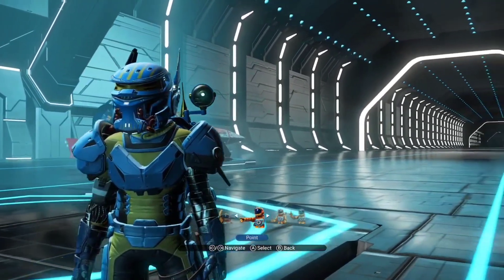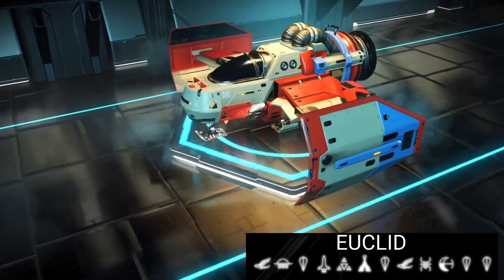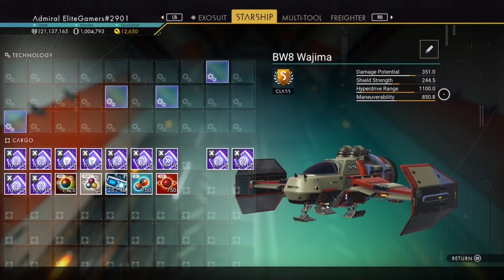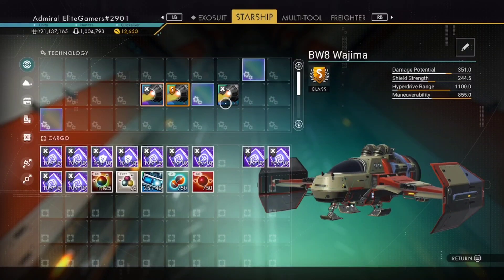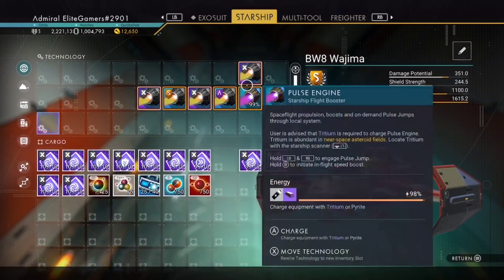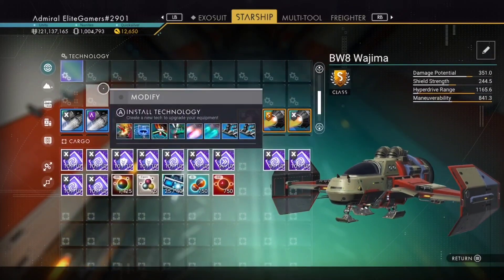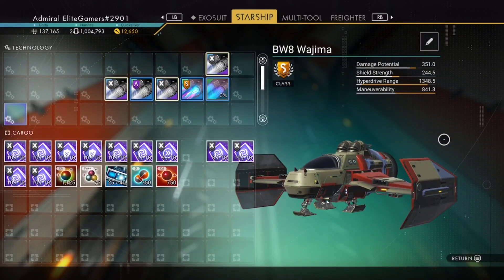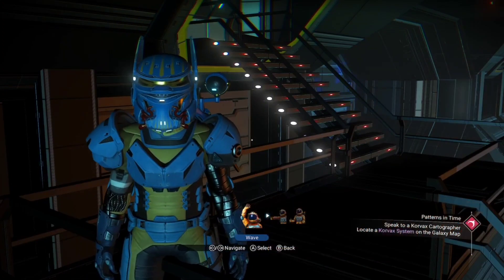Rasa Tie Wing British Edition 🇬🇧 | no mans sky 2022 | bonus ship customisation idea ⚙️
This is a amazing rasa tie wing in red white and blue, because of the color I'm naming it the British Edition plus I'm including a amazing idea to how to solve the ship customisation issue without upsetting the ship hunting community 👍

Discord server

Elite gamers reddit
Elite gamers email (direct contact)